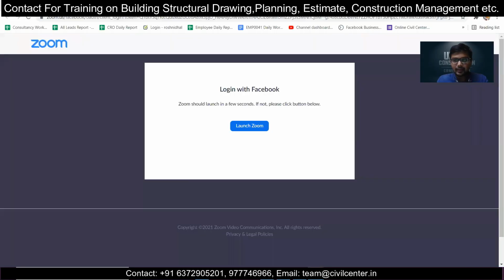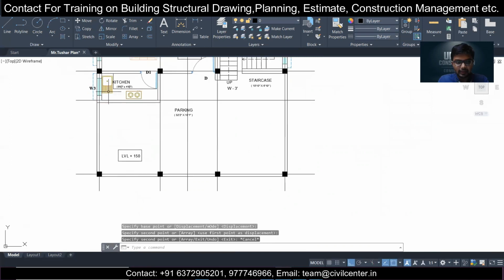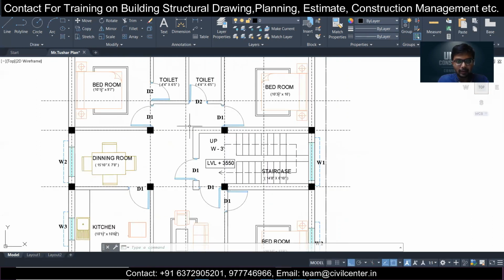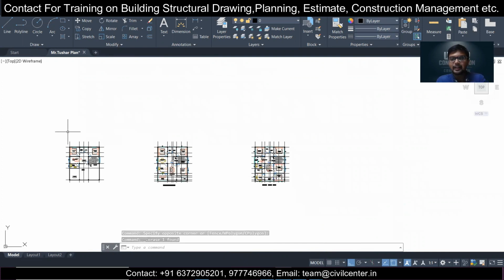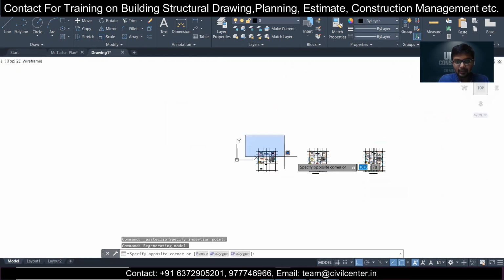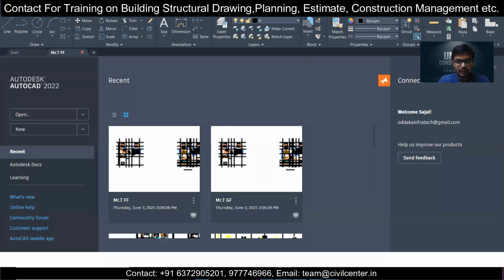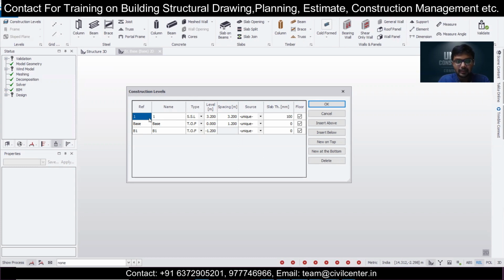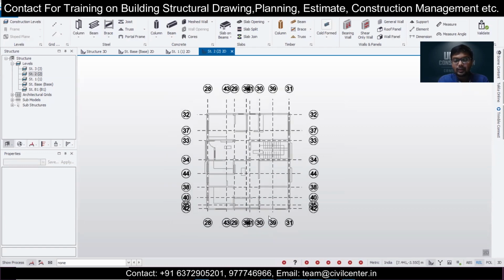How to Create and Import Gridlines of a Building having different floors in Tekla?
Hello Everyone!!
Join our online classes to work on the live project of G+3 Building Design using Tekla Structural Designer. In this internship, complete planning, analysis, and design of a G+3 building is done. After the completion of this training.you will be eligible for the summer internship in Civil Center. Don’t miss the chance!

In this Video we have shown, How to Create Center Line Plan for an Architectural Plan with unique arrangement in all floors.